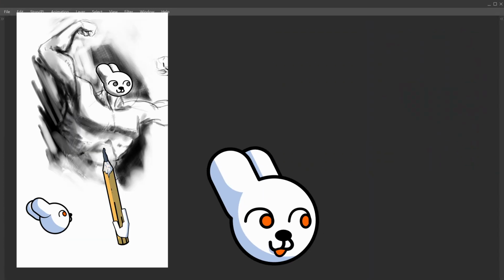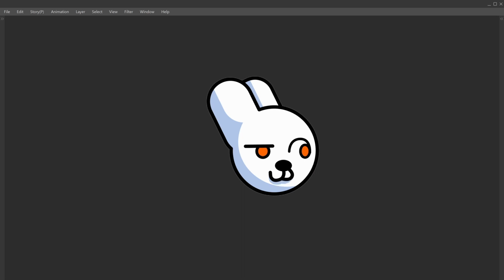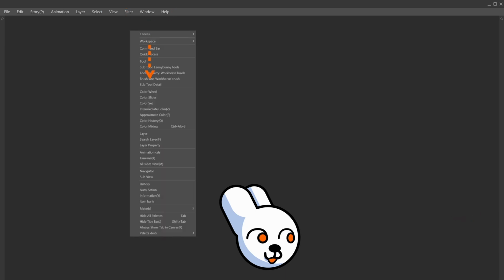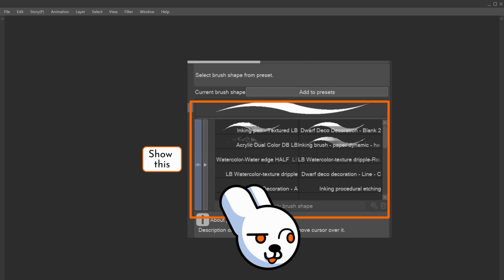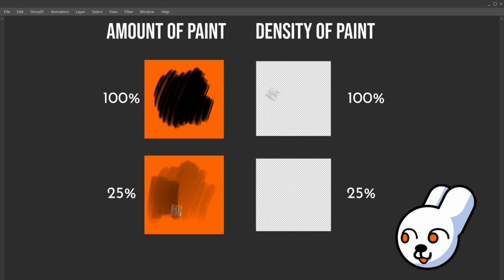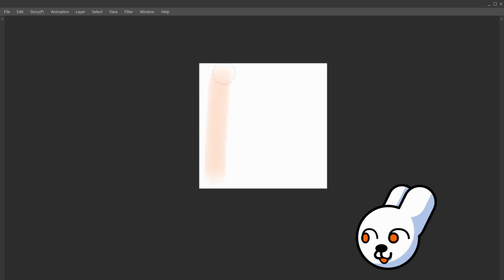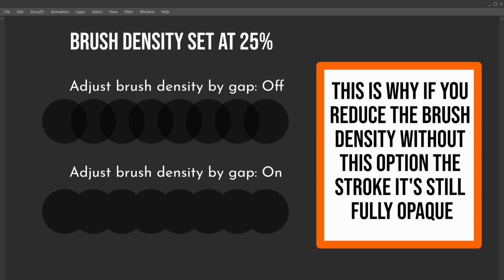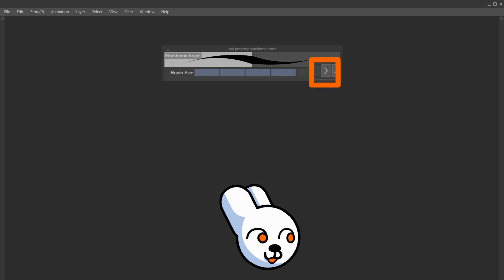Workhorse brush 101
Hi, everybody in this video you will see how to create a non specialized brush that you can use for everything, plus you will learn how to edit brushes in CSP
If you've trouble or something doesn't work, I go more in-depth in the text version here:

First time doing a video tutorial, so every feedback is appreciated!